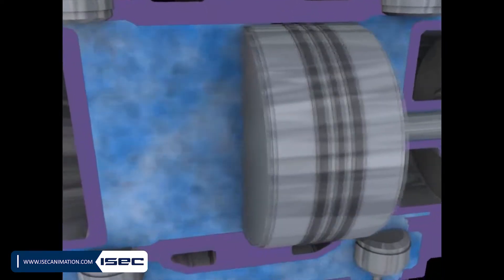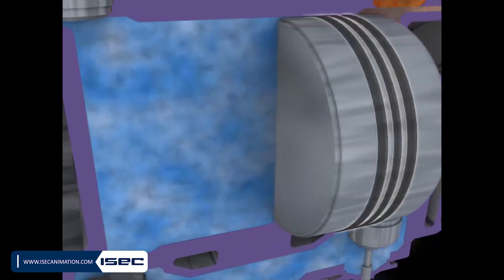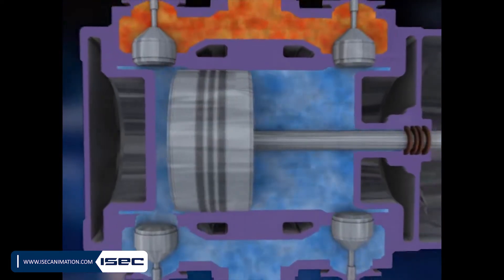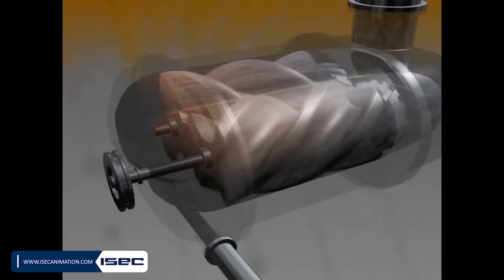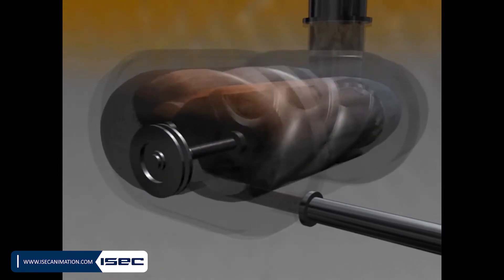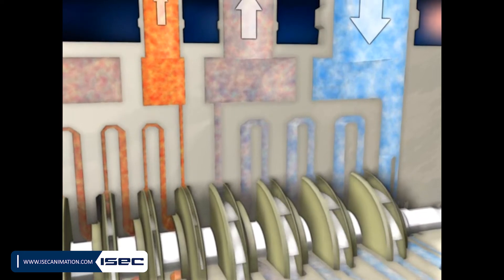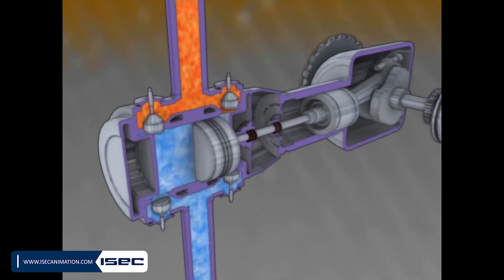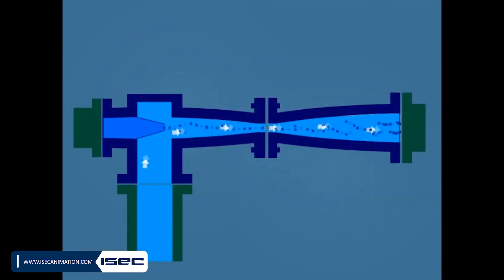Types of Compressors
This video is a part of compressors video clip which describes types of them.